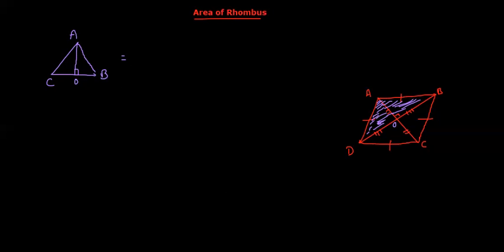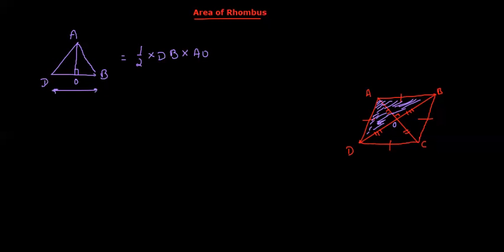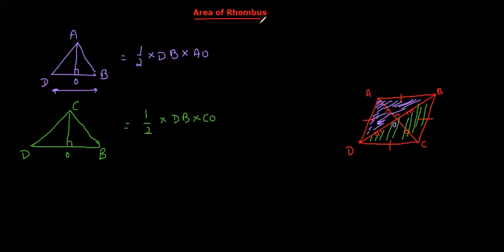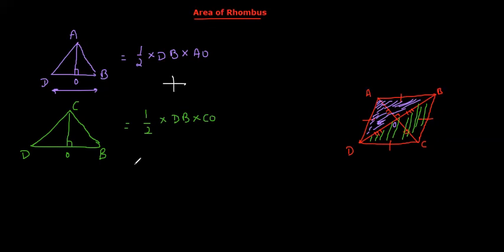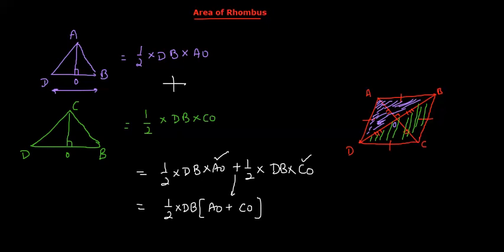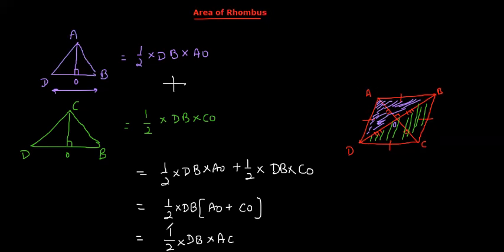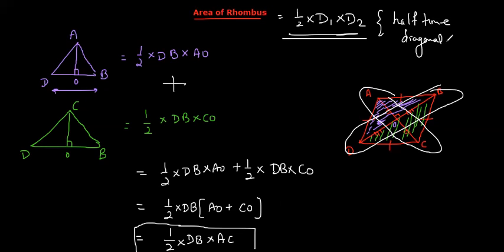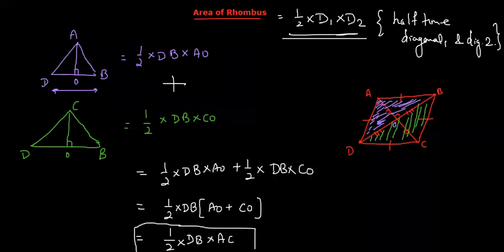Rhombus | What is area of Rhombus | rhombus is half of the product of two diagonals?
Derivation of area of Rhombus

Rest of the videos from this chapter you can find in the playlist
Class 8th mensuration:

Join our live online classes and ask your doubts in one on one classes by contacting us on 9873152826

Ex 11.2,
Class8th,
class8,
mensuration,